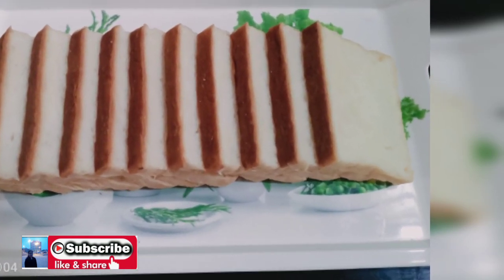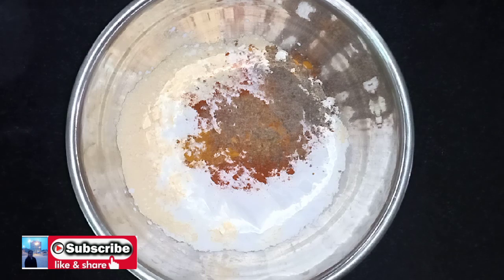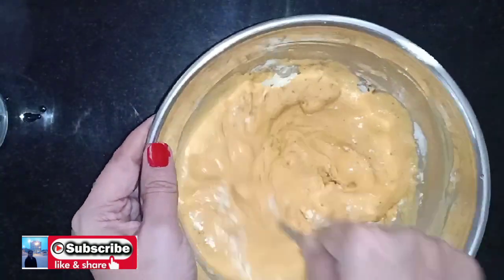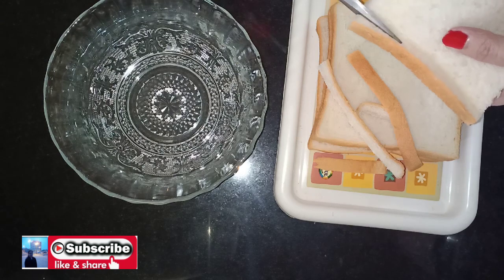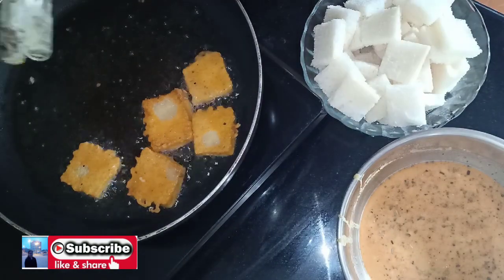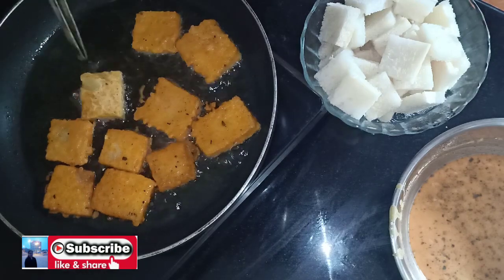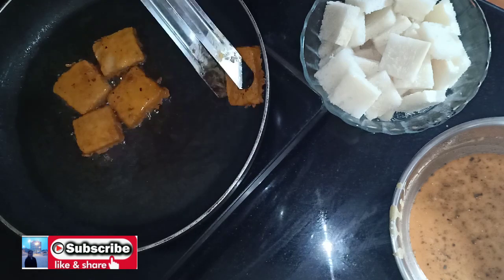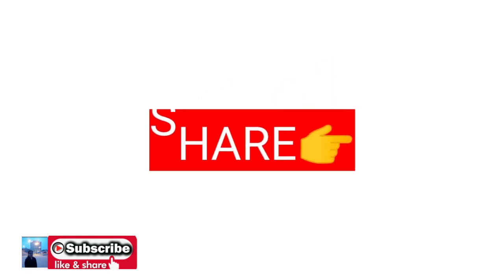BREAD BAJJI || ബ്രെഡും കടലമാവും ഉണ്ടെങ്കിൽ നല്ലൊരു snack ഉണ്ടാക്കാം||TEATIME RECIPE||EVENING SNACK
ബ്രെഡും കടലമാവും കോൺഫ്ലവറും ചേർത്ത് പെട്ടന്നുണ്ടാക്കാവുന്ന നല്ലൊരു evening snack. Simple &tasty bread snack ആണ്. Try ചെയ്തു നോക്കണം. നിങ്ങളുടെ അഭിപ്രായങ്ങൾ താഴെ comment box ൽ എഴുതാൻ മറക്കില്ലല്ലോ അല്ലെ? ☺️